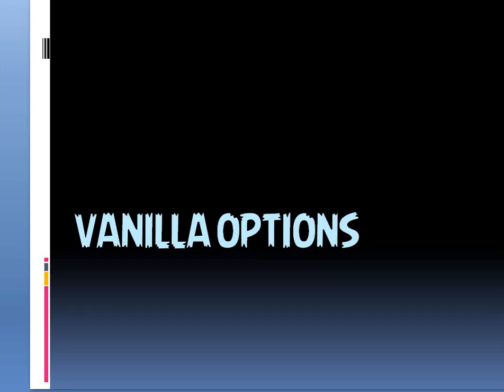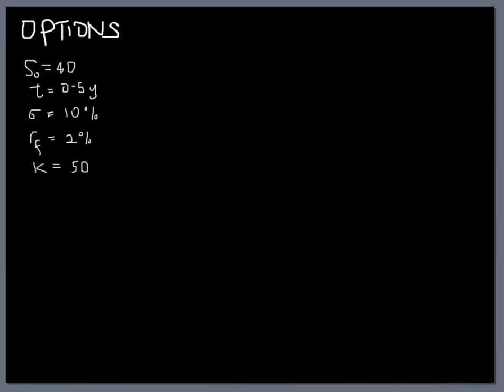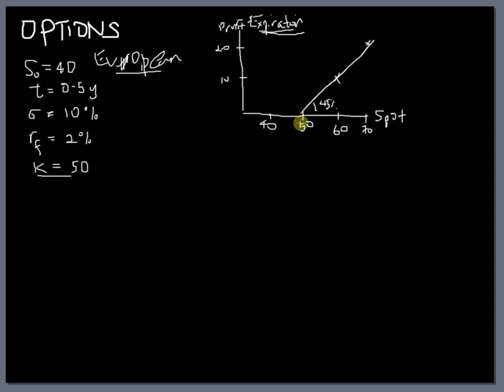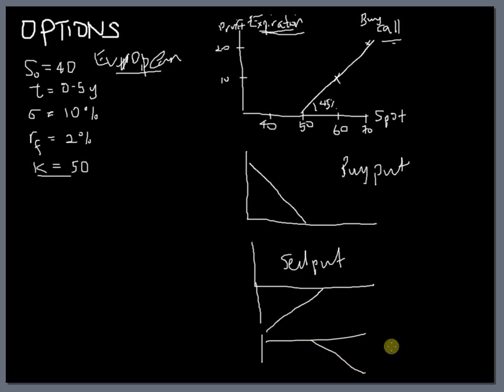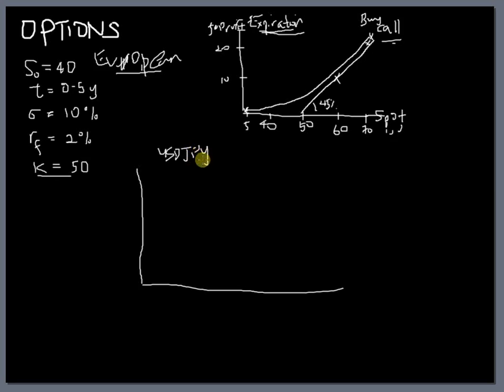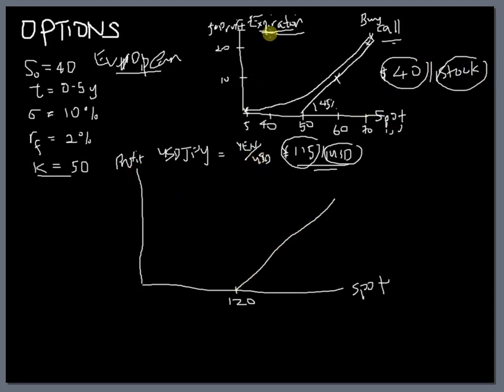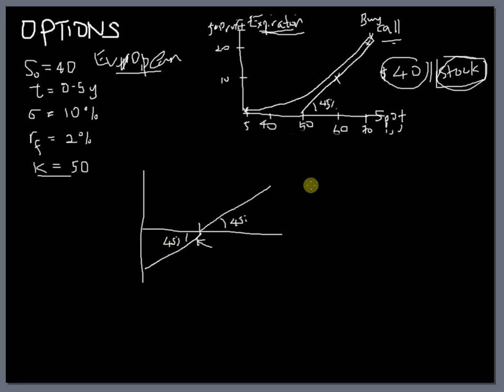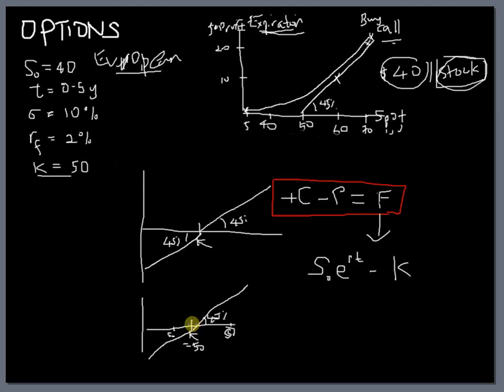Option Basics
This lecture introduces options basics. Those interested in FX options can skip to 12:04, and those interested in put/call parity proof can skip to 16:49.